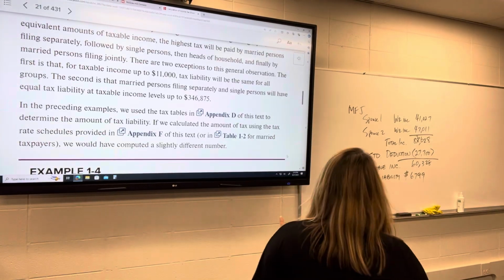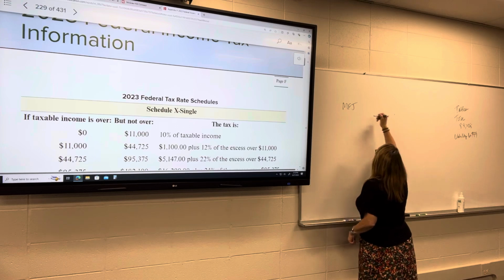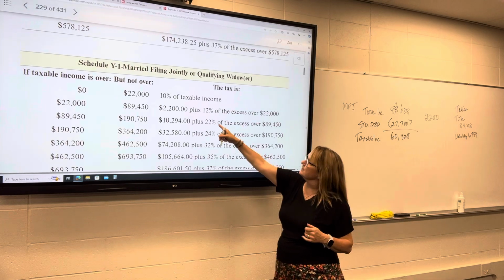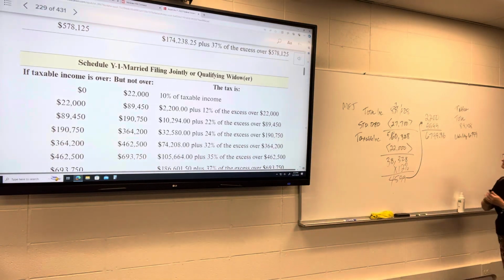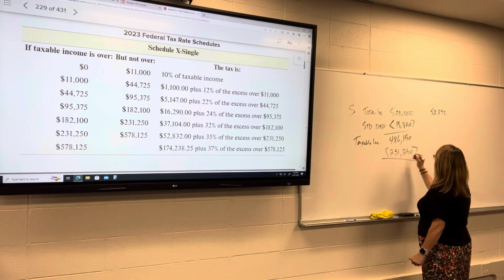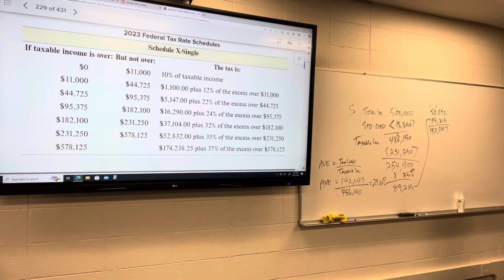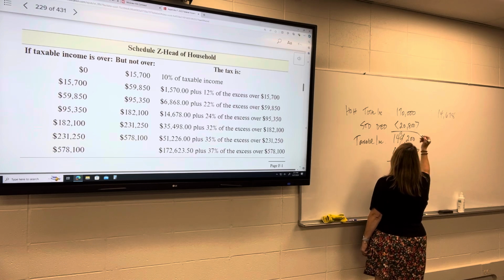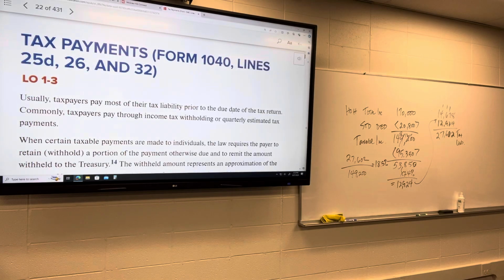Income Tax Accounting, Fall 2024, chapter 1, LO 1-4, calc of tax liability using Tax Schedules